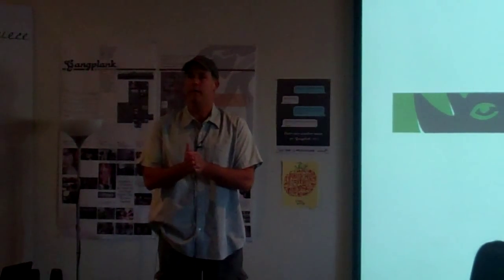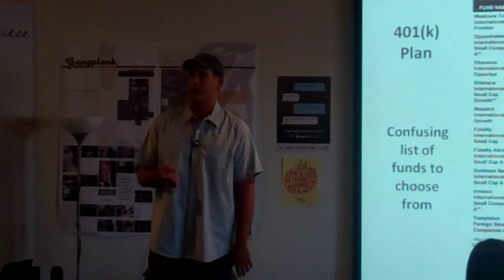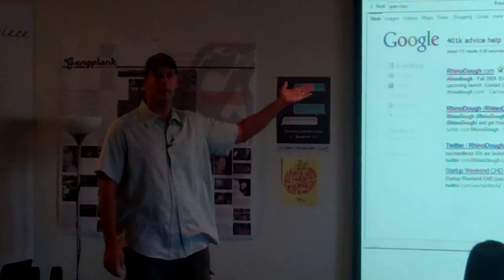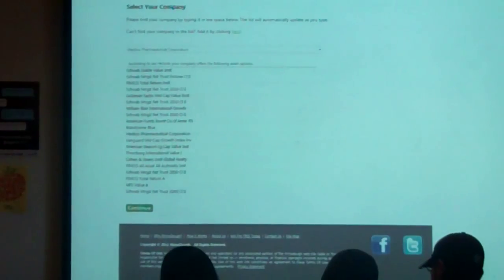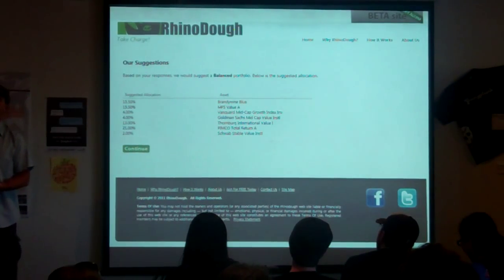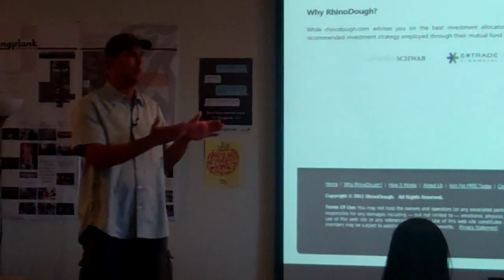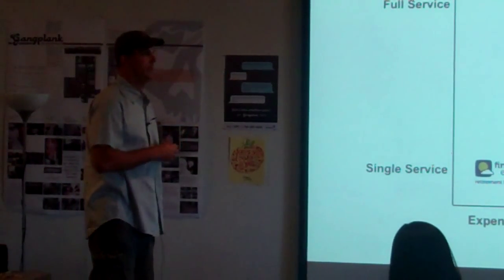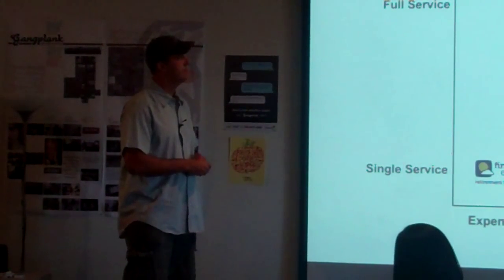Rhinodough presents at Chandler Startup Weekend